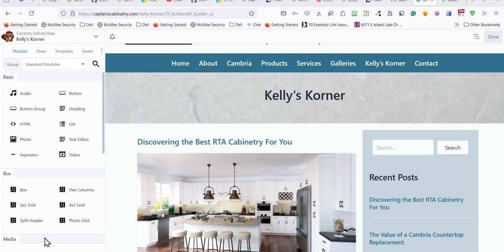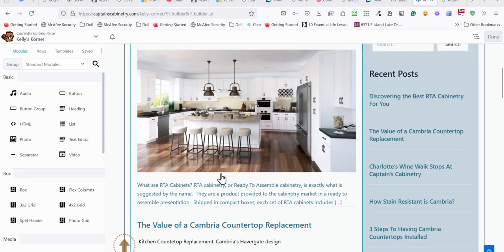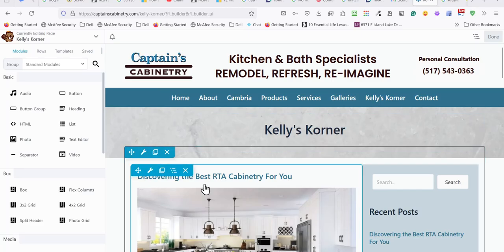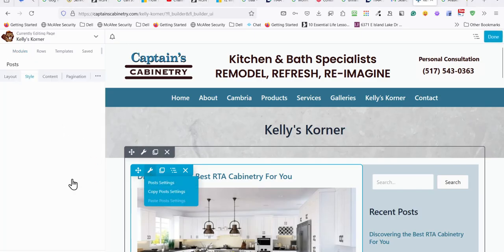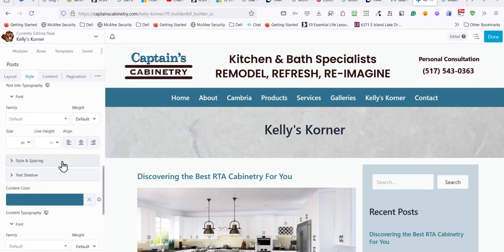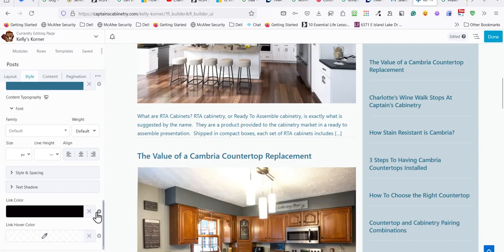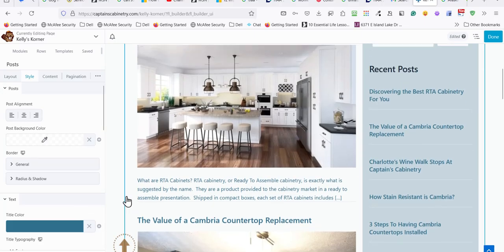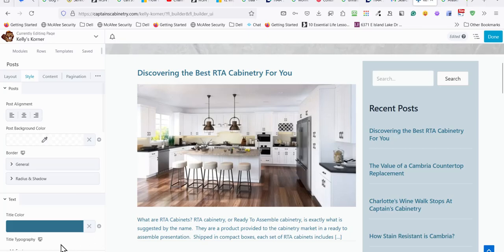Kelly October 10 23 24 changing color of Posts on Kellys Korner Page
Beaver Builder PowerPack WordPress how to change the color of the Text on Blog Page via the Posts Settings.